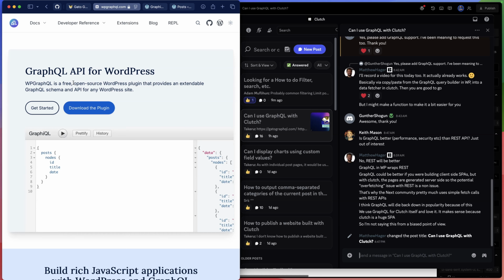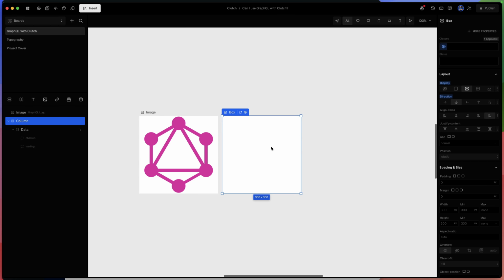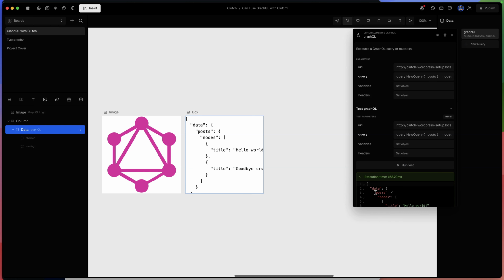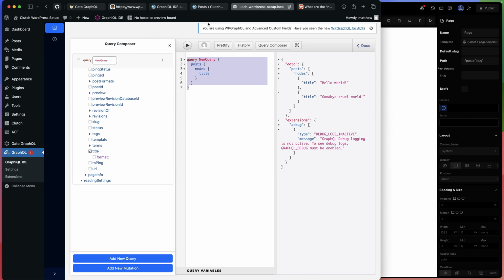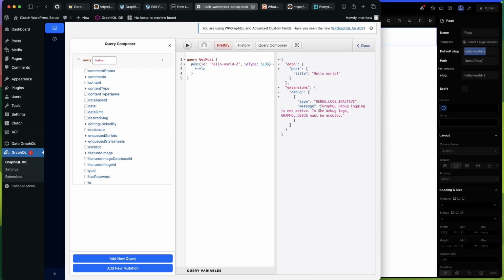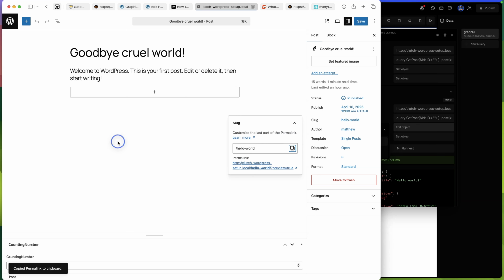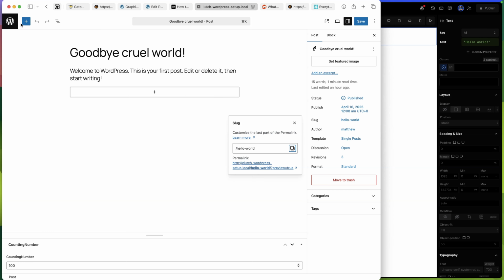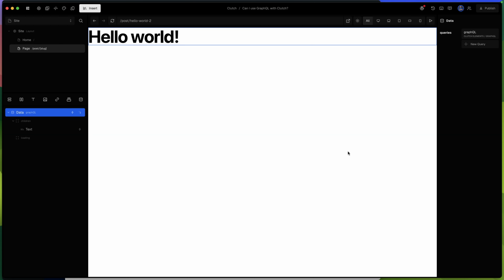Can I use GraphQL with Clutch?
Here's the answer:

00:00 Introduction
00:24 What is GraphQL?
01:32 Adding a Data Component
02:54 Creating a Query
04:10 Looping and Binding Data
05:02 Dynamic Pages with Slugs and Query Variables